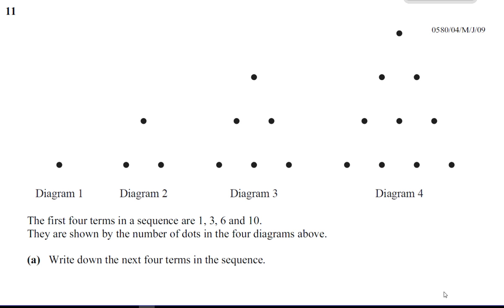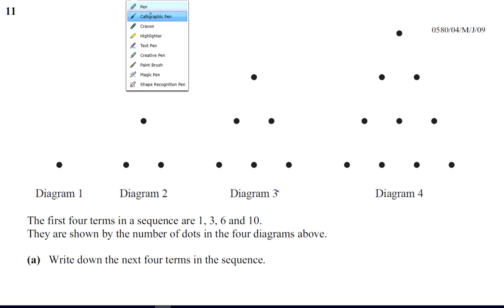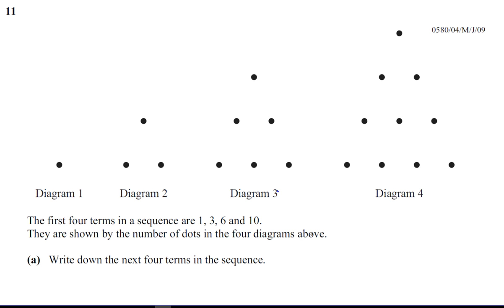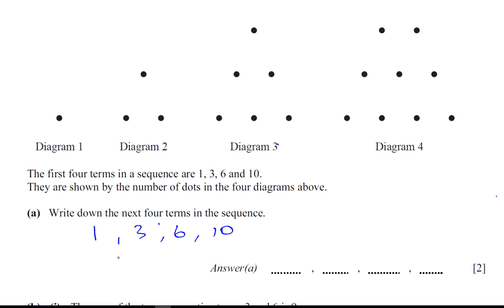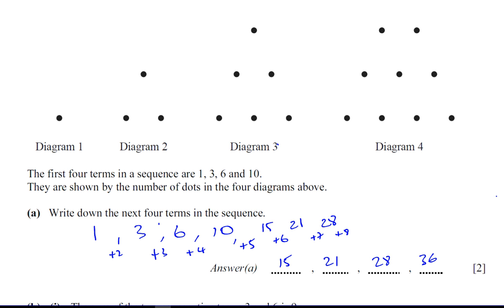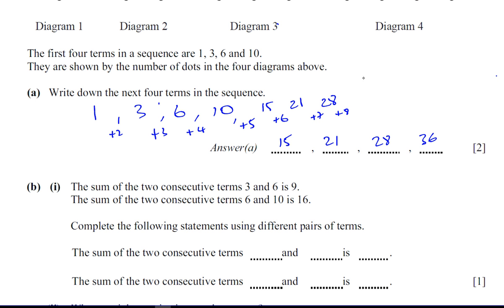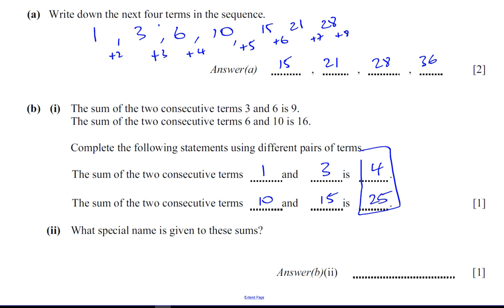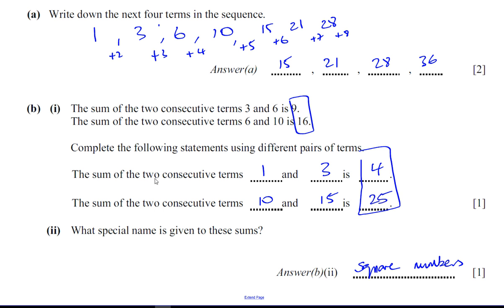0580 04 M J 09 Q11a,b Number Patterns and Sequences